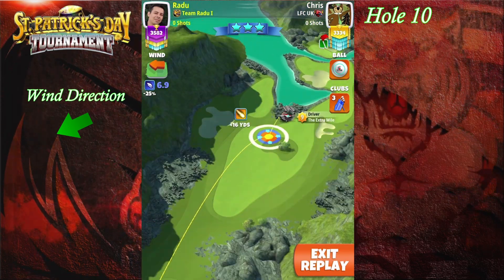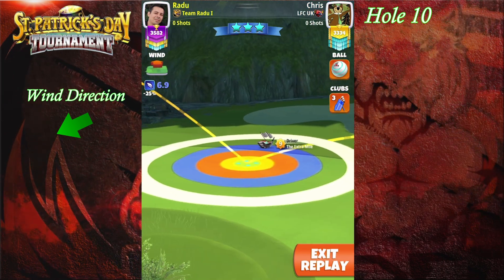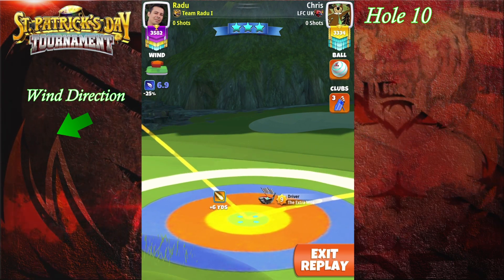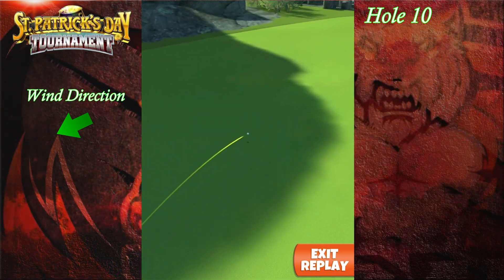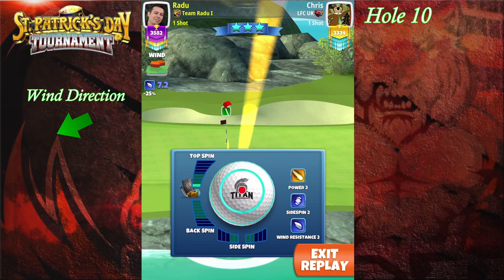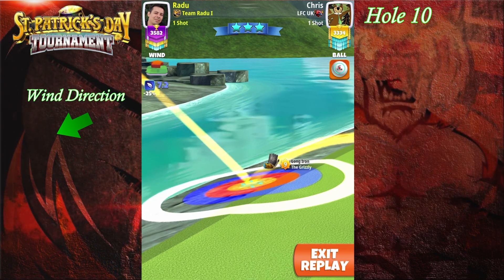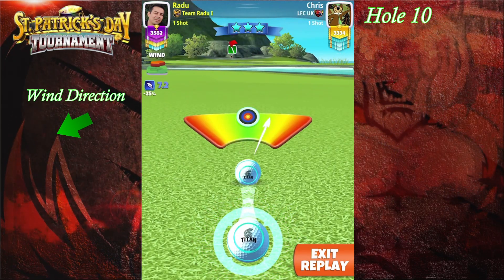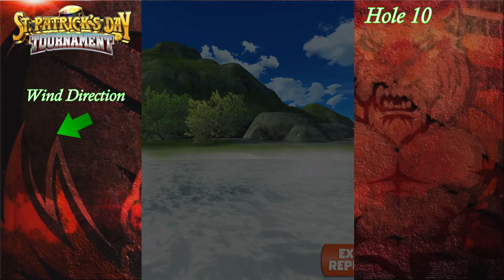Golf Clash : St Patrick's day Pro OR P10 Eagle